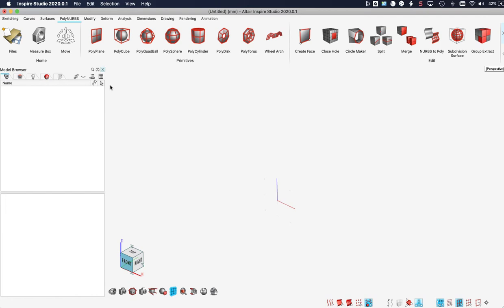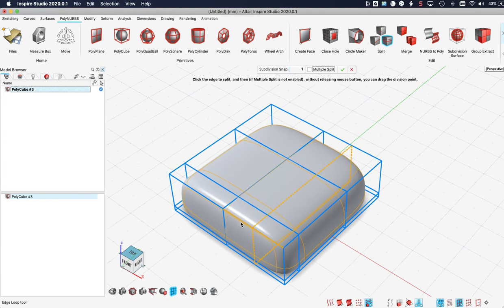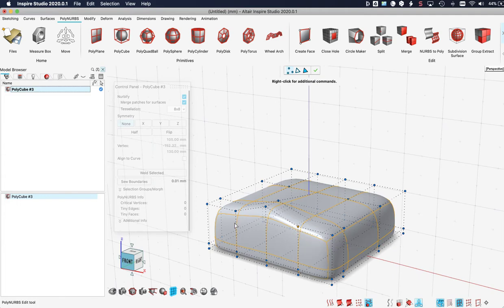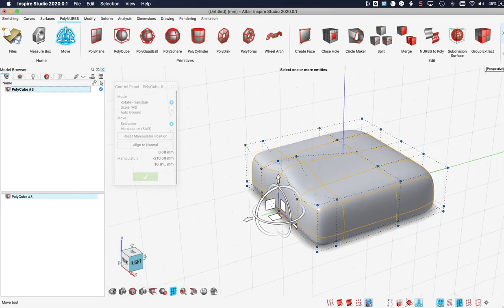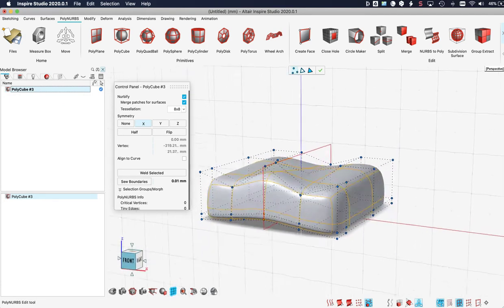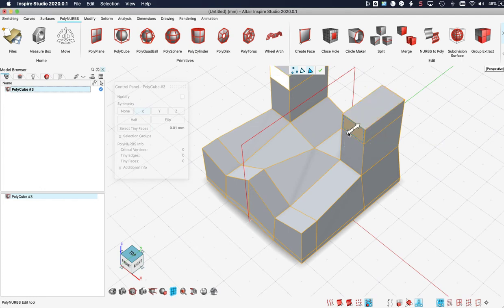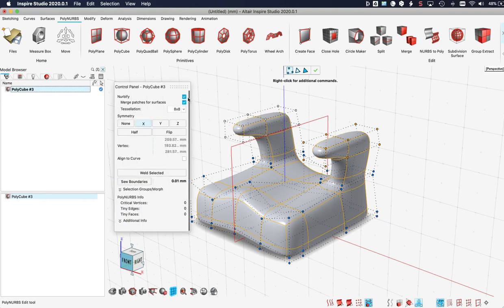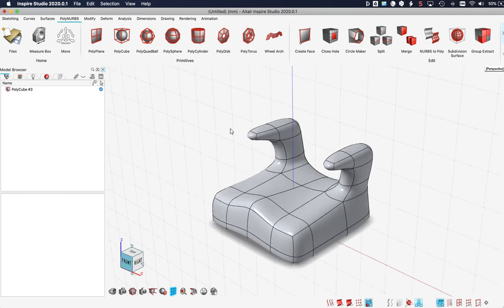CAD redesign of optimized structures with PolyNURBS 3 - Editing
Lukas Lagerweij (Owner Lukalize ) and Orlando Sardaro (Owner – Design8) Explain Editing PolyNURBS,